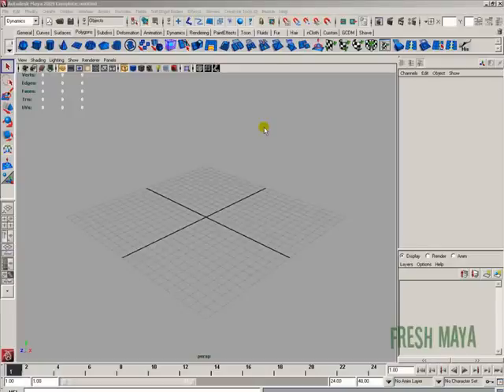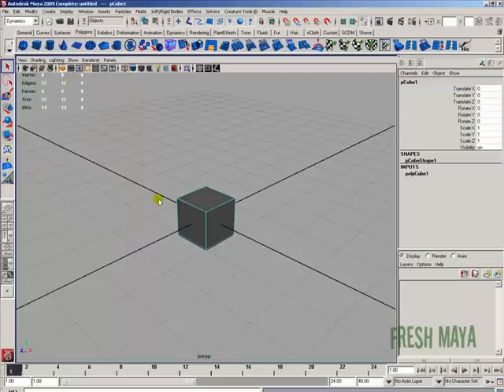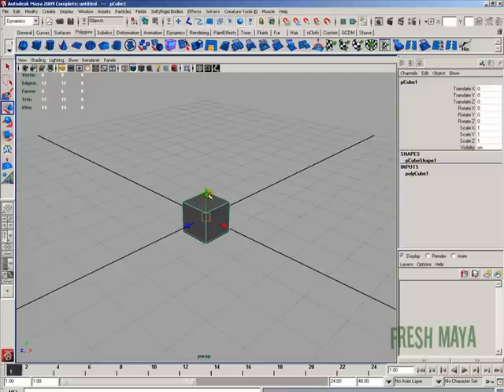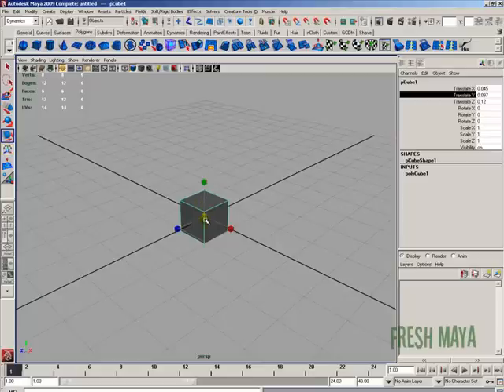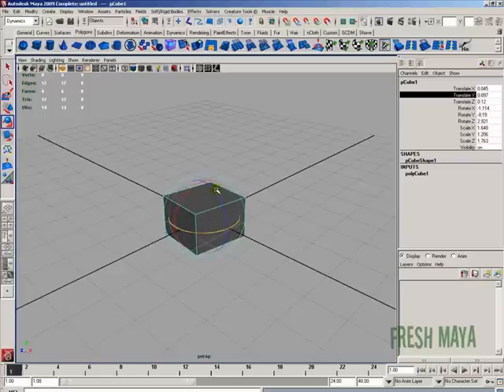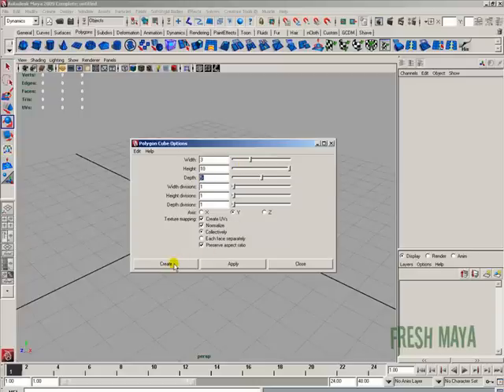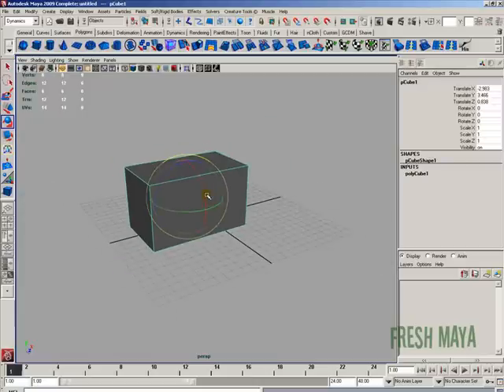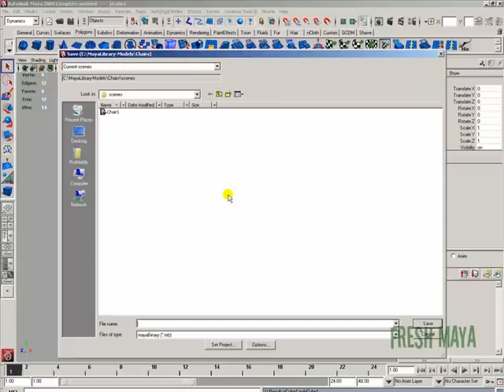Fresh Maya Tutorial: Zero To Hero (Episode 0003) Rotate, Scale and Move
In this Fresh Maya video tutorial, Eric shows you how to rotate scale and move objects.